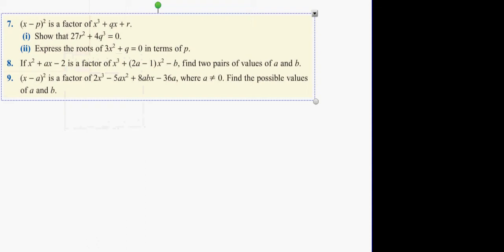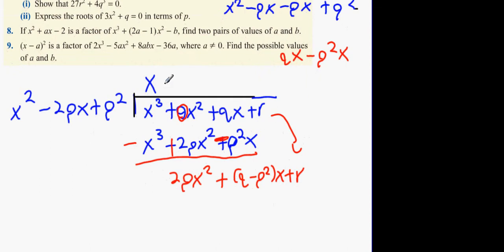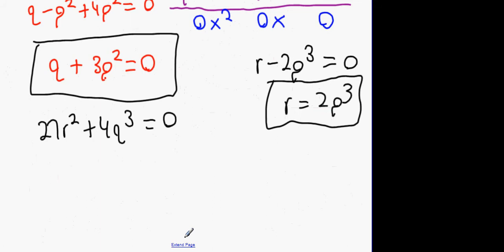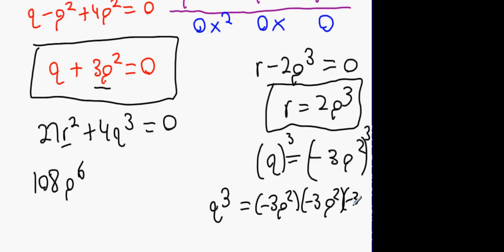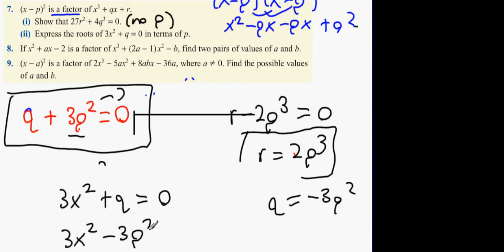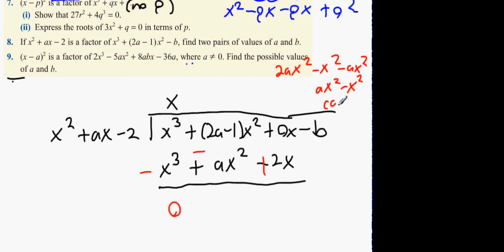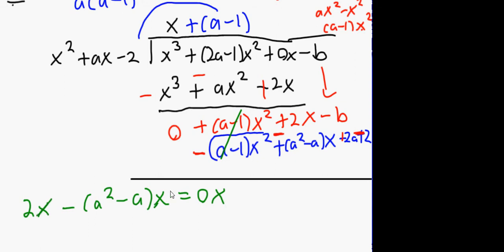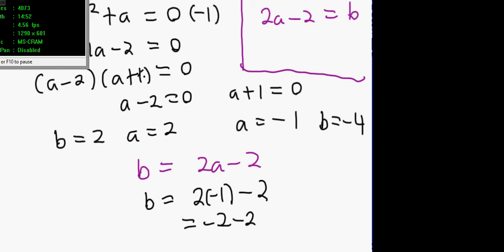exercise 2 9 q7q9